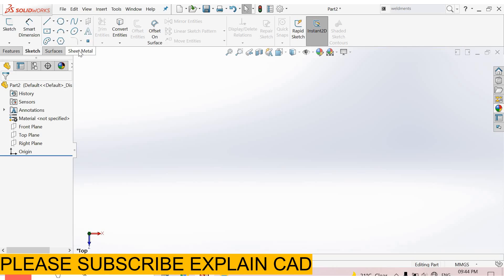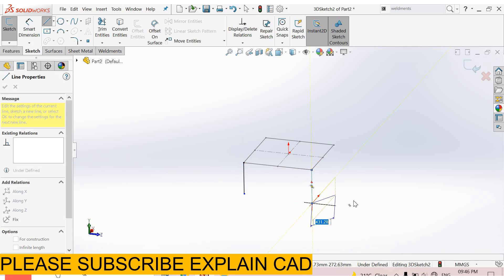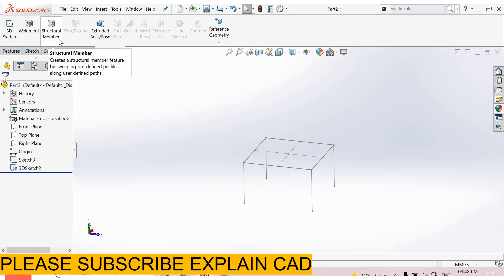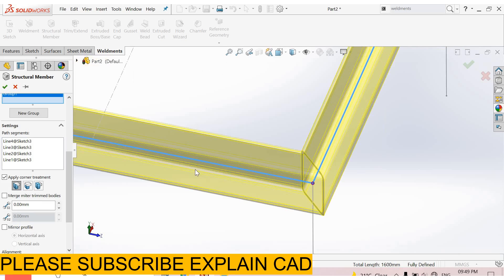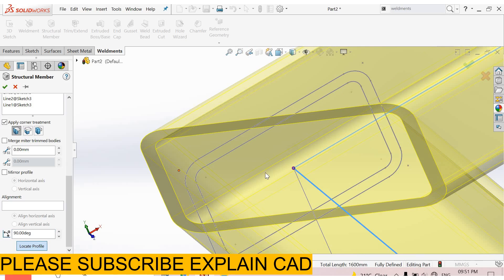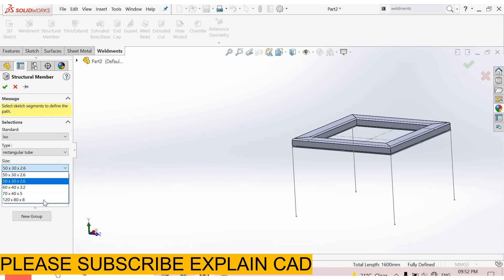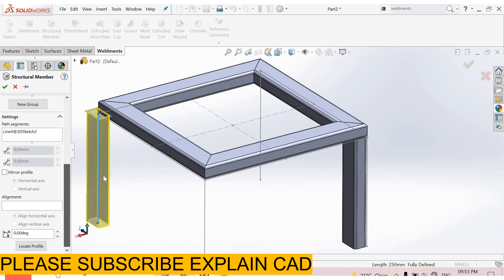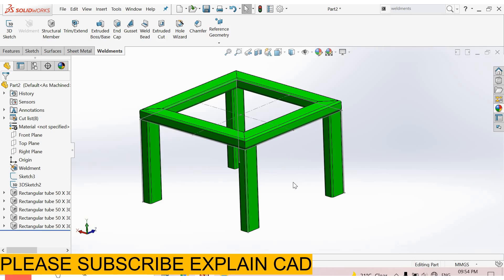SOLIDWORKS 2022 WELDMENT TUTORIALS FOR BEGINNERS | WELDMENTS STRUTURAL MEMBER IN SOLIDWORKS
THIS VIDEO IS BASED ON WELDMENTS TUTORIALS IN SOLIDWORKS
STRUCTURAL MEMBER IN SOLIDWORKS
TRIM EXTEND IN WELDMENTS IN SOLIDWORKS
END CAP IN WELDMENTS IN SOLIDWORKS
LOCATE PROFILE IN WELDMENTS IN SOLIDWORKS
RIB IN WELDMENTS IN SOLIDWORKS
AUTO BALLON
BREAK VIEW
AUXILLIARY VIEW
DETAIL VIEW
HOLIE CALLOUT
SMART DIMENSION
SHEET FORMAT
PROJECTED VIEW
SECTION VIEW
2D DRAWING IN SOLIDWORKS
ANNOTATION SMART DIMENSION
COINCIDENT MATE
COCENTRIC MATE
PARRALLEL MATE
PERPENDICULAR MATE
SYMMETRIC MATE
WIDTH MATE
WIDTH MATE
 PATH MATE
SOLIDWORKS TUTORIALS
SOLIDWORKS DESIGN
SOLIDWORKS DRAWING
SOLIDWORKS 2022
SOLIDWORKS SIMULATION
SOLIDWORKS ASSEMBLY
SOLIDWORKS INTERVIEW QUESTIONS
SOLIDWORKS BASIC